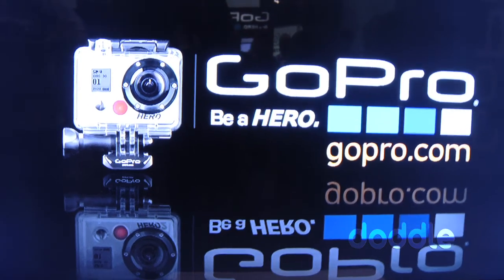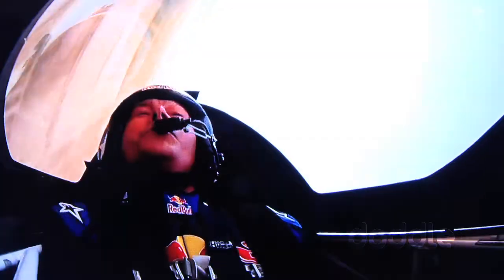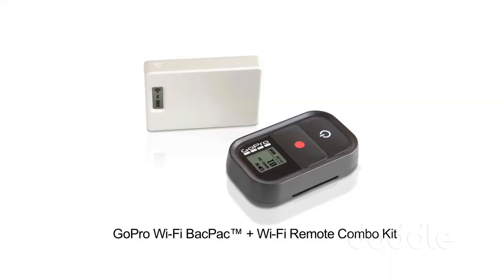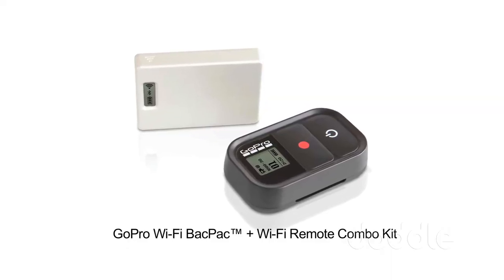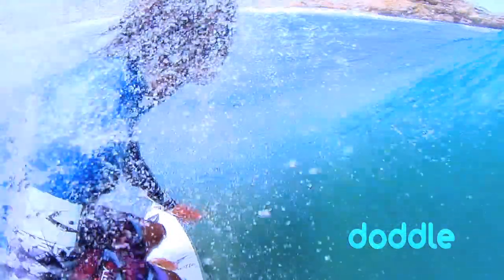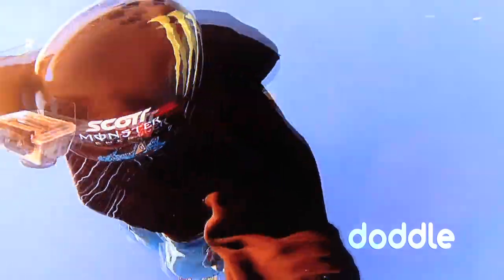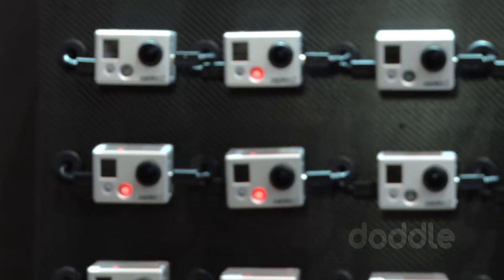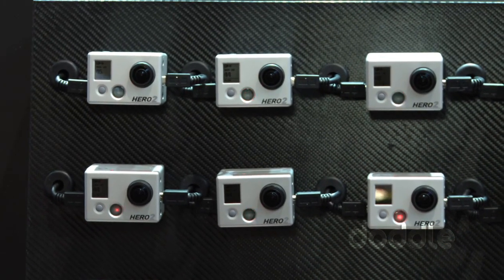NAB 2012: doddleTALKS GoPro WiFi BacPac + Remote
NAB 2012 marches on as doddleTALKS catches up with David Newman at the GoPro booth to discuss the new WiFi BacPac and Remote. If you're a GoPro user you'll definitely want to add this to your arsenal.